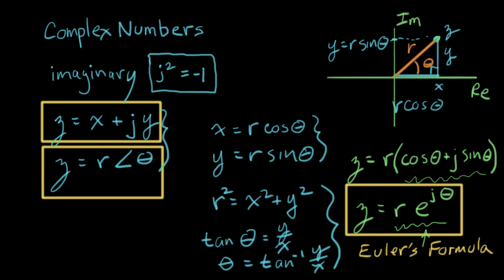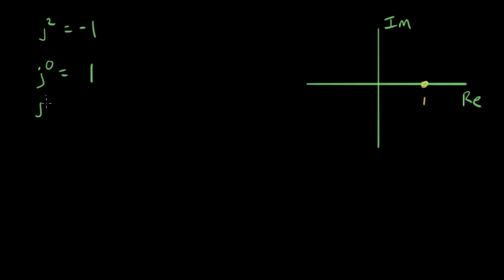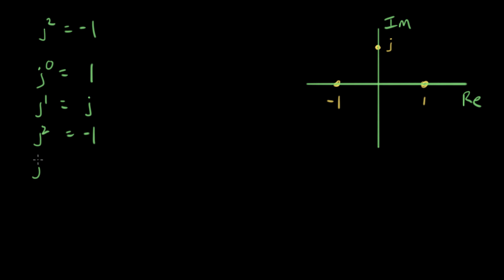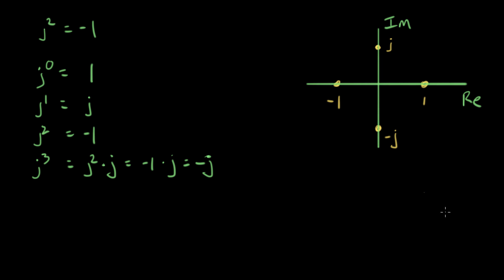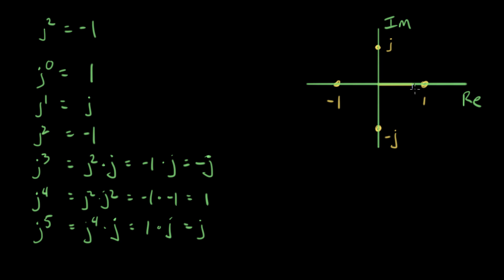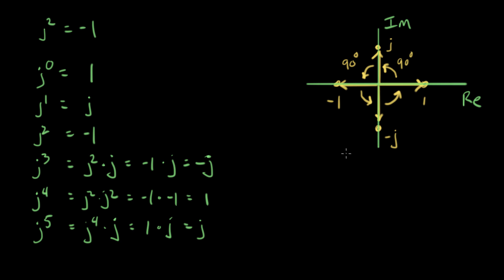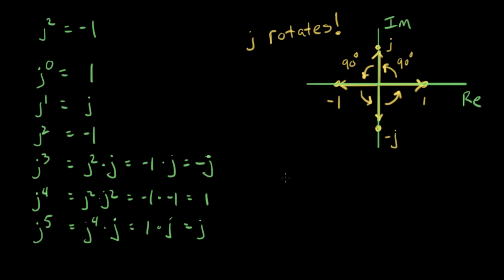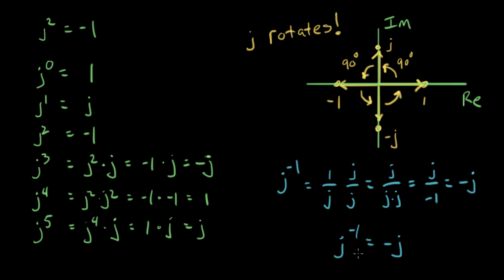Multiplying by j is rotation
Courses on Khan Academy are always 100% free. Start practicing—and saving your progress—now: n

Multiplying any real or complex number by the imaginary unit j corresponds to a rotation. This is the key feature of j that makes it such a useful number.